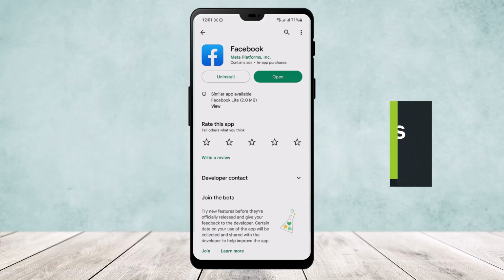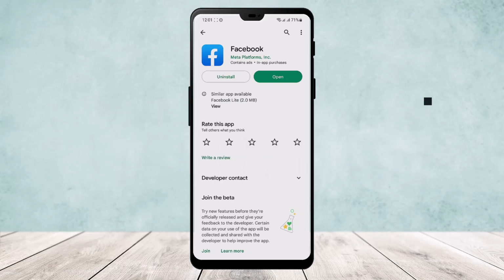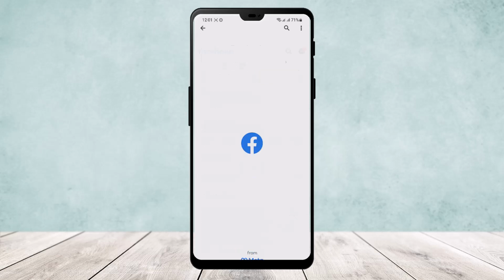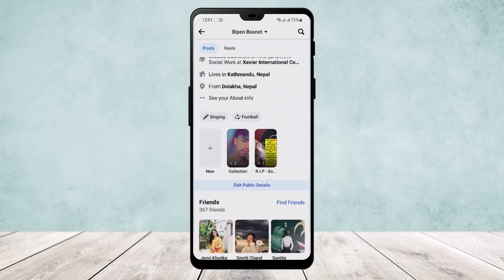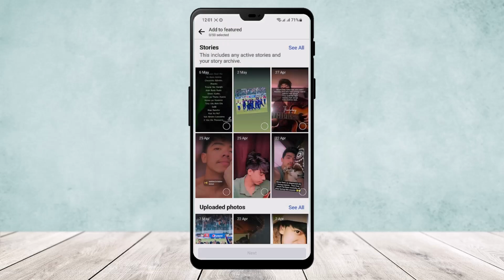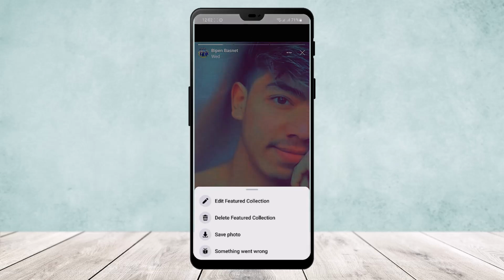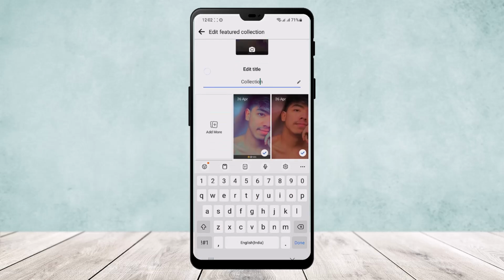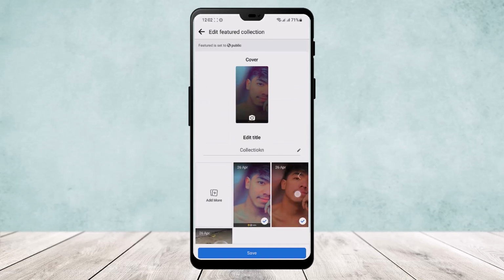Facebook Featured Photos Settings ! [EASY GUIDE]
In this tutorial video, I will simply show you how to find featured photos settings on Facebook. So just make sure to watch this video till the end.

~ Timestamps:
0:00 Introduction
0:13 Overview & Guide
1:22 Outro